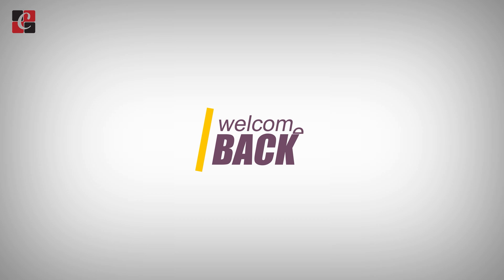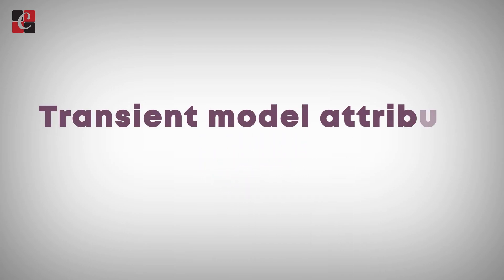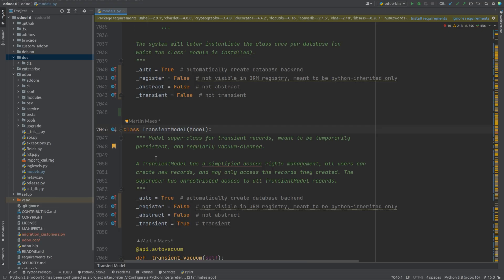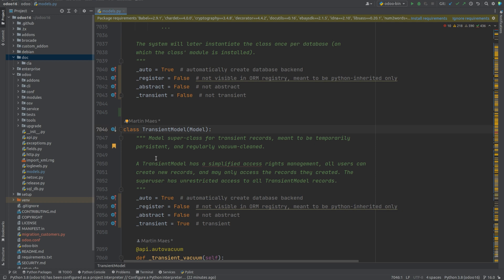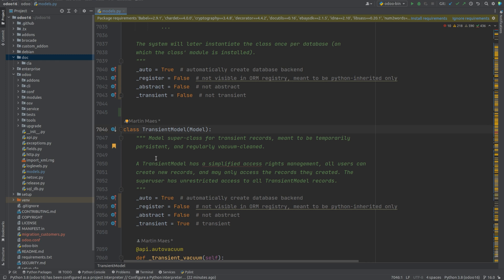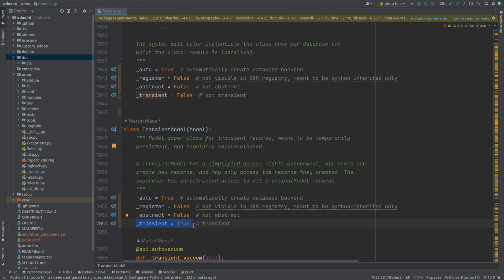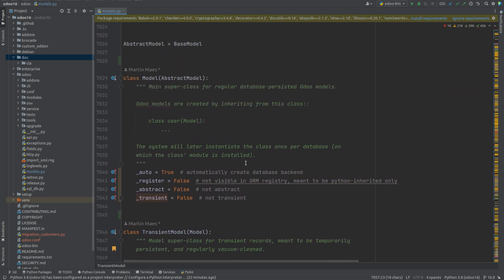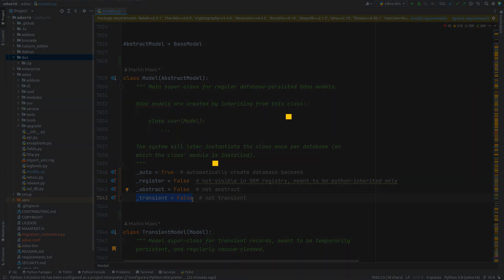How to Use a Transient Model in Odoo 16 | _transient model attribute in Odoo 16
_transient model attribute is used to set whether the model is transient or not